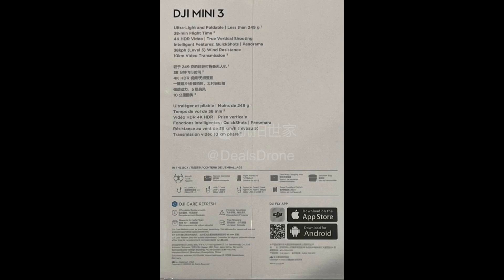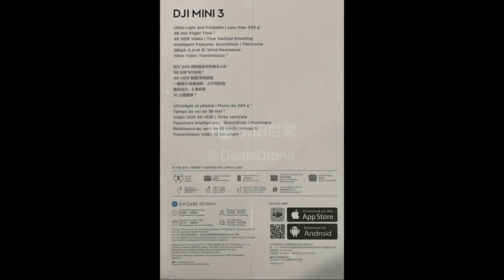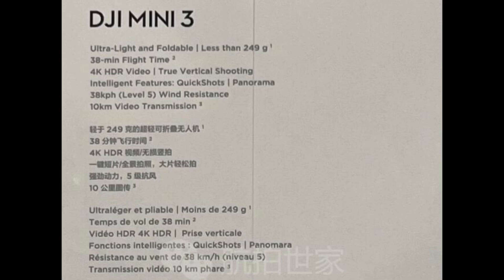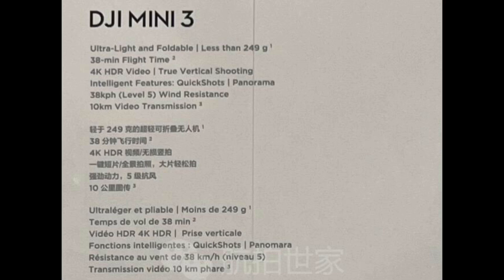DJI Mini 3 (Non Pro) Official Specs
In today's video we talk about the specs that the Mini 3 has.